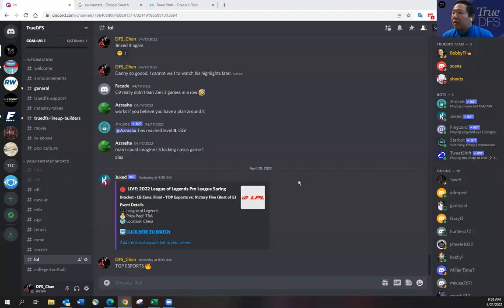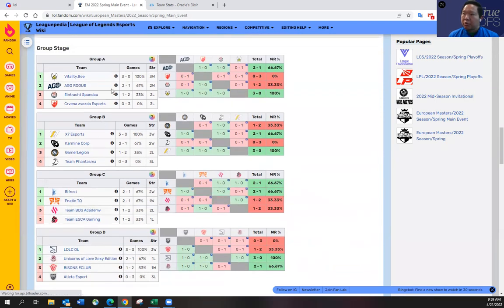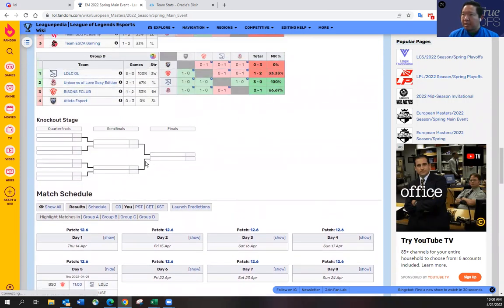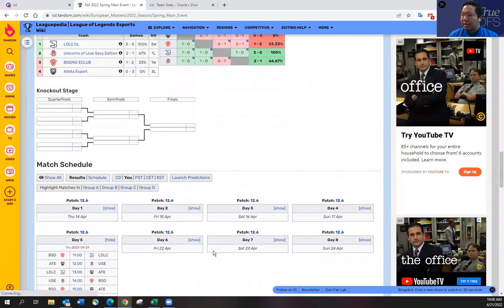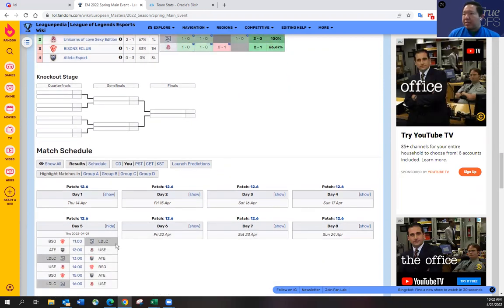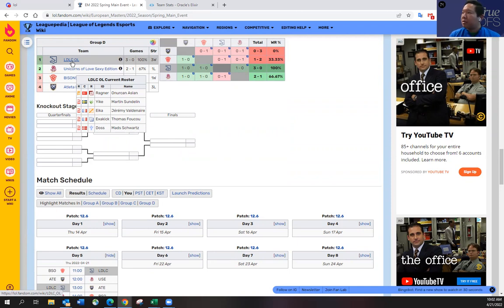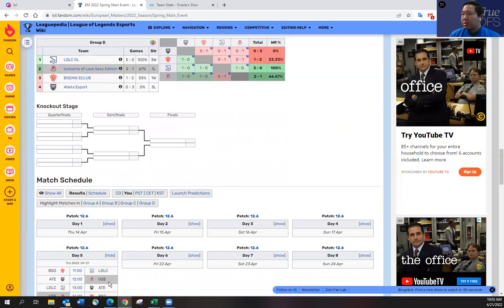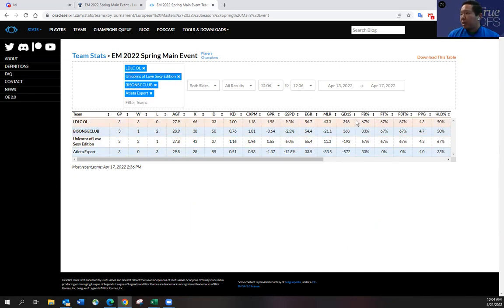4/21 LOL EU Masters (EUM) DFS SLATE PREVIEW & PREDICTIONS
DFS_Chan previews April 21, 2022 LOL EU Masters (EUM) 6-game DFS slate and shares his predictions and favorite plays.